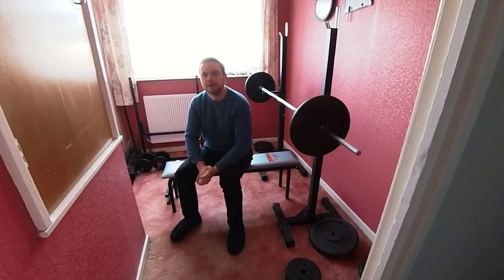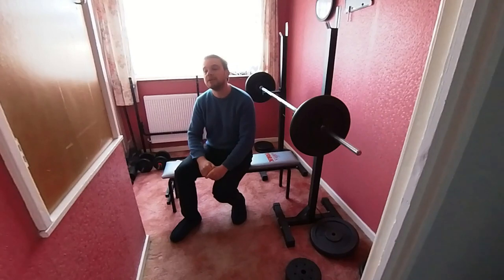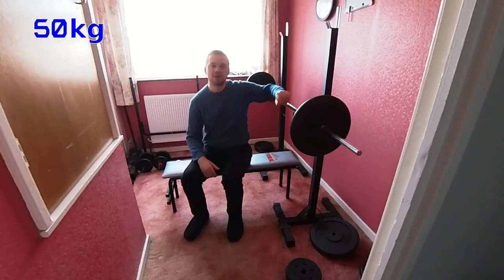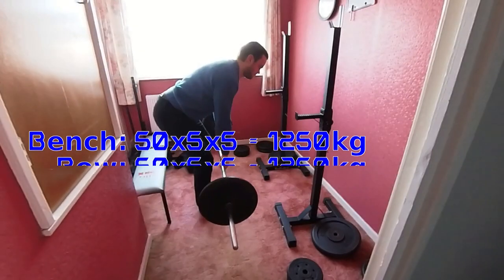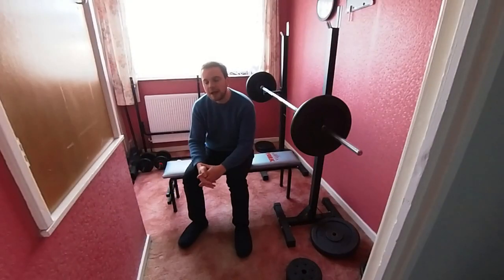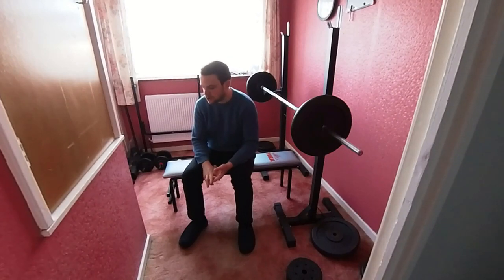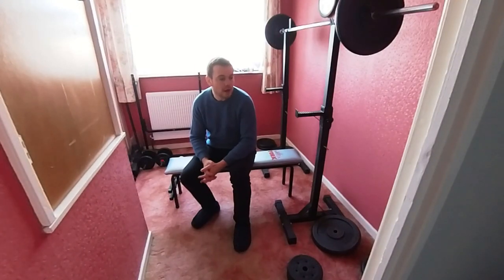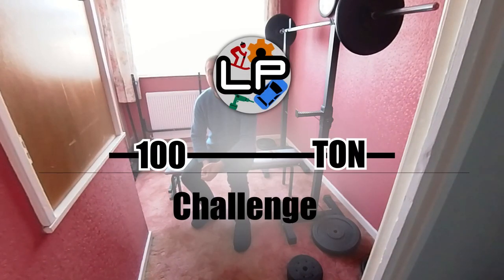100 Tonne Challenge - introduction - Laurence Lifts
It's time to get in shape, so I'm going to try to lift 100 tonnes throughout January. I'll be posting every day to give you an update of how it's going, if you try to do something similar, let me know how you're getting on!

I'll make sure the audio quality is better too - sorry, couldn't find my mic!